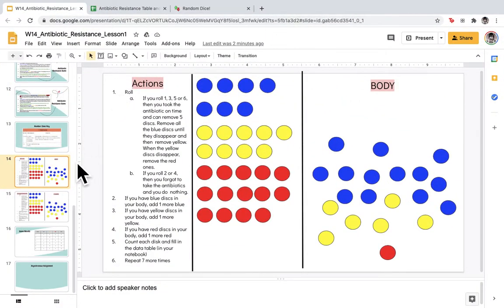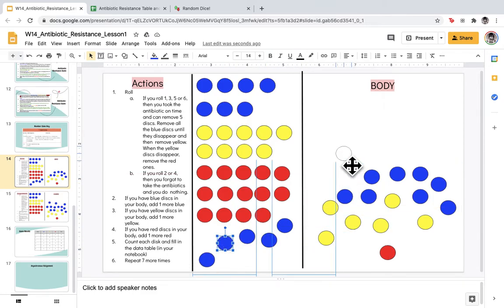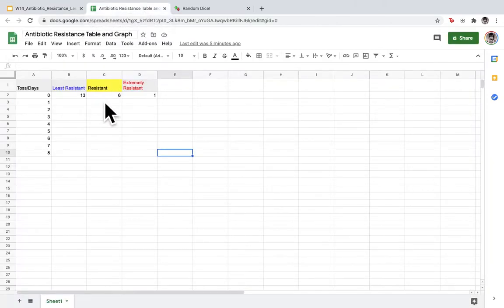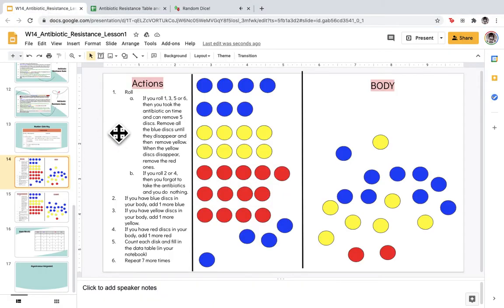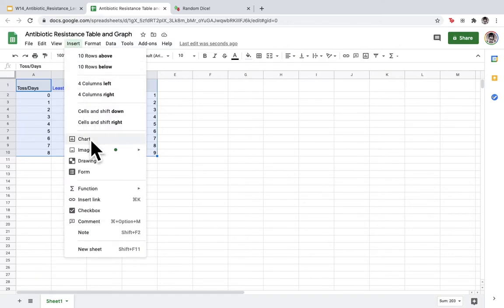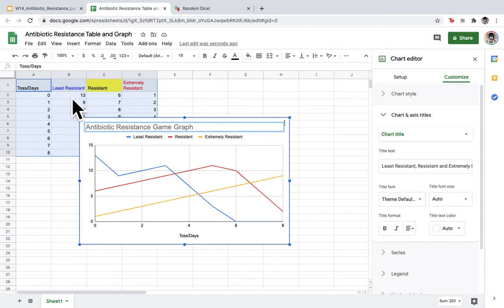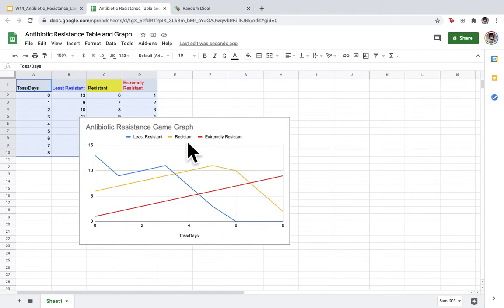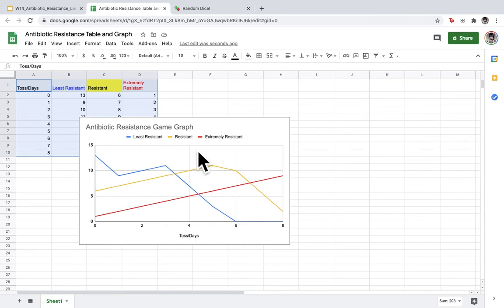Antibiotic Resistance Game